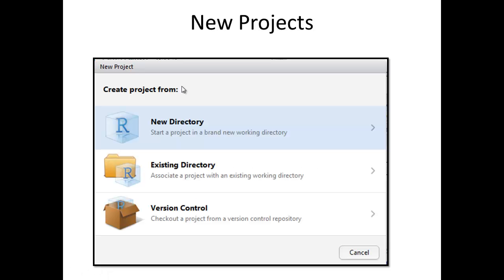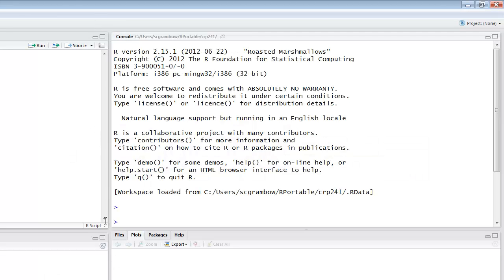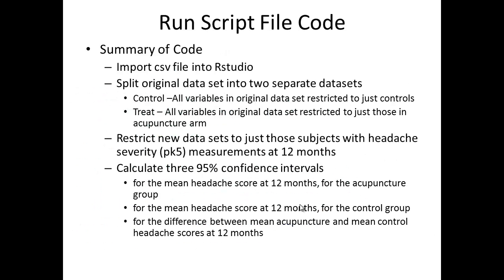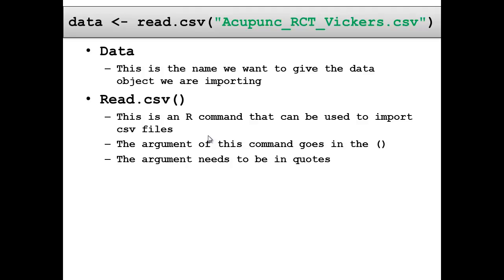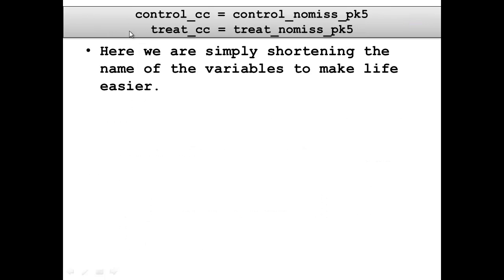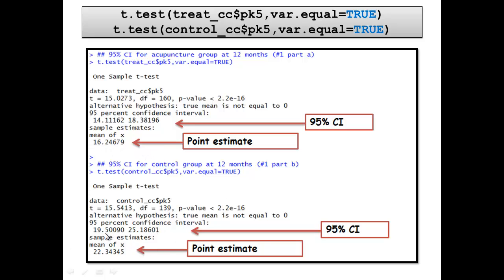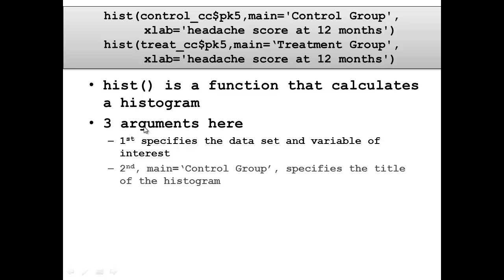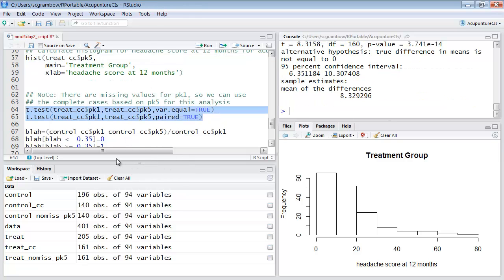Module 4 Acupuncture CIs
This is a detailed walkthrough of the Module 4 Acupuncture activity focused on calculating confidence intervals for the 12 month headache severity outcome.  This video covers the same material as the PDF slide set distributed last Friday but goes into more detail on each of the steps, including discussion of each  command in the script file.  It is a long video...sorry about that but I wanted to provide all of the details for those that might want them.  Let us know if you have questions.